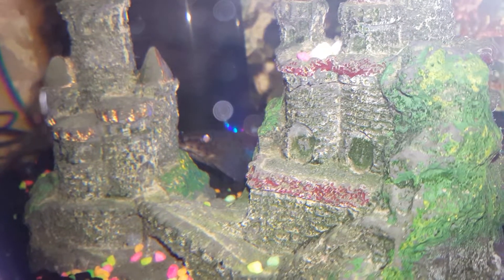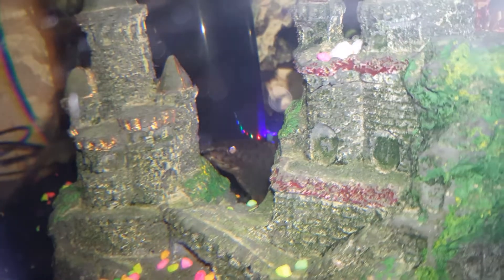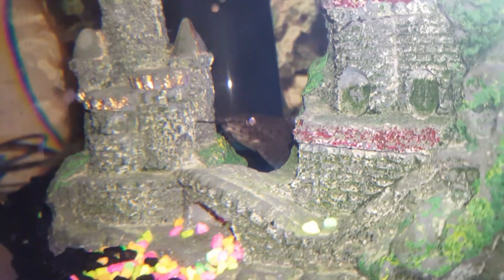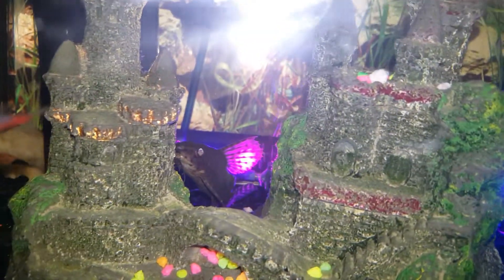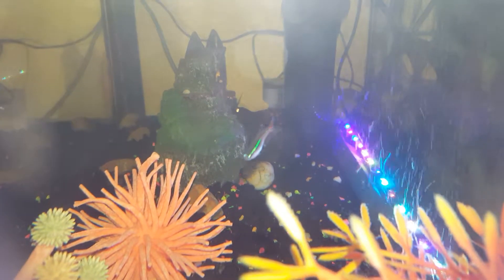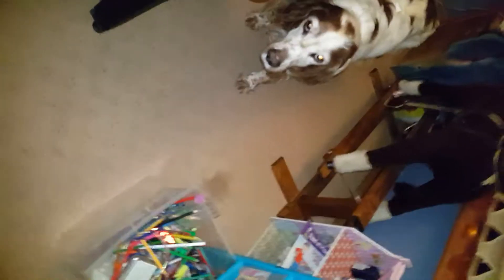My pets 2 !!!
Including some of my fish and my dog IGGY

Hope you like it xxx